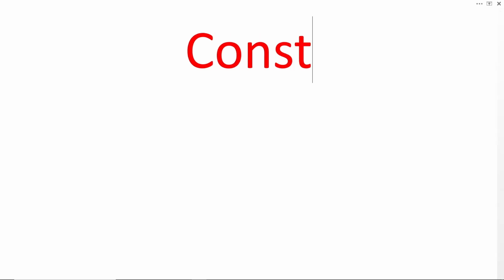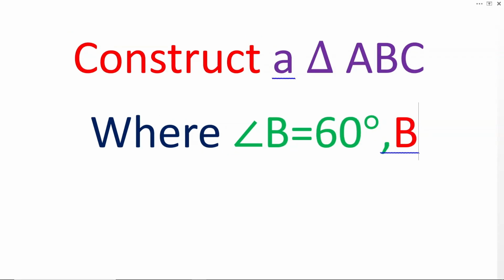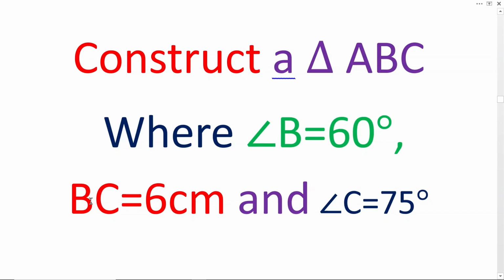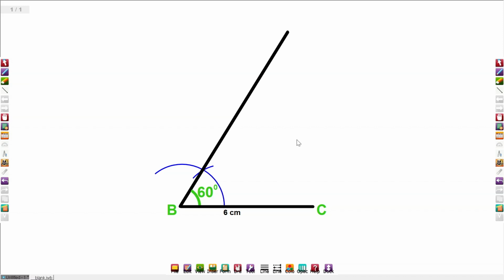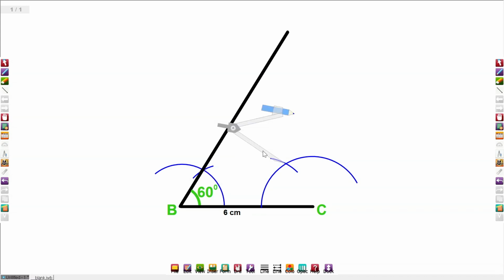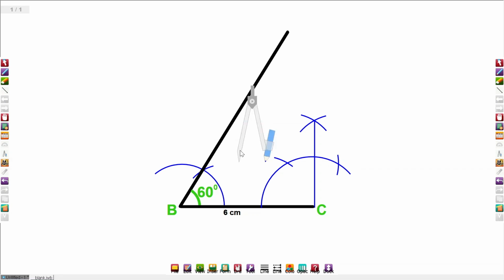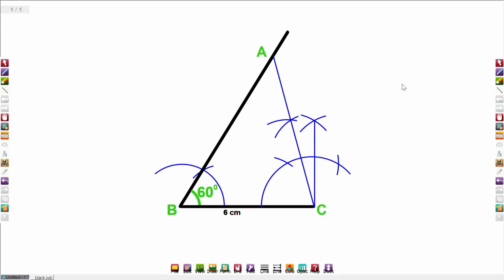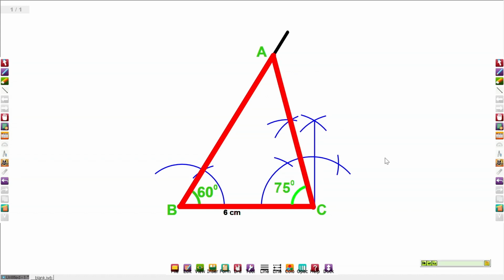Construct a triangle ABC with BC=6 cm, angle B = 60° and angle C= 75°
This video demonstrates the step-by-step construction of a triangle ABC using a compass and ruler, given specific measurements for one side and two angles.

Construction Steps:

Draw Side BC: (0:32) Start by drawing a line segment BC measuring 6 cm.
Construct Angle B (60°): (0:56) At point B, draw a circular arc, then use the intersection point to create a second arc. Join point B to the intersection of the arcs to form a 60° angle.
Construct Angle C (75°): (1:38) At point C, construct a 90° angle first using intersection points of multiple arcs. Since 75° lies halfway between 60° and 90°, draw two final arcs to bisect the angle between 60° and 90° to pinpoint 75°.
Finalize Triangle ABC: (2:49) Extend the line from angle C until it intersects the arm of angle B. Label this intersection point A to complete the triangle.